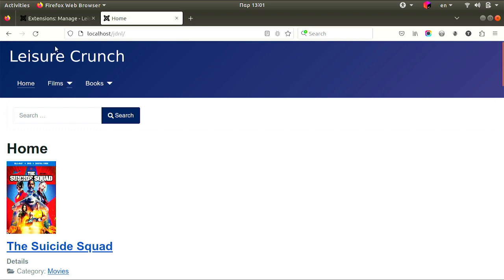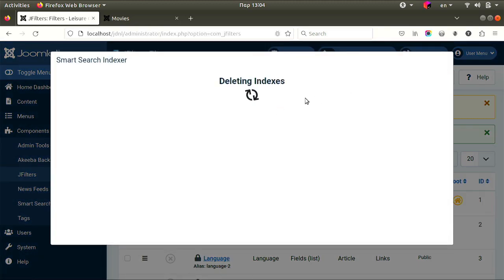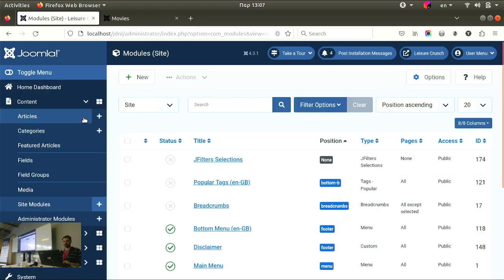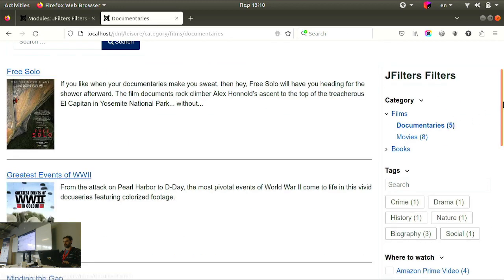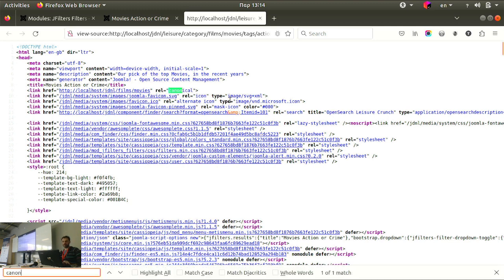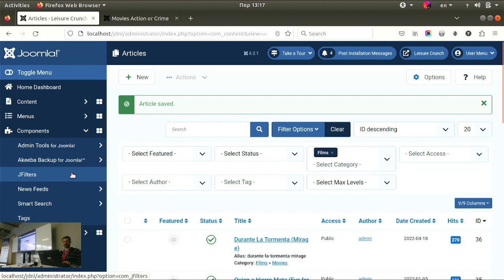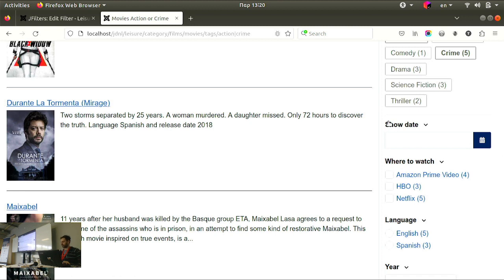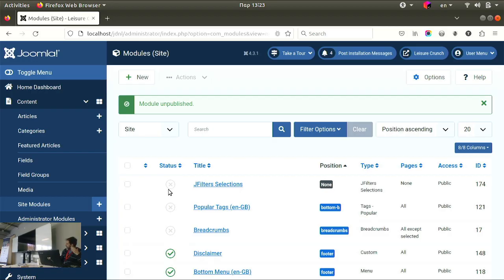Presentatie JoomlaDagen 2023: Filtering the Joomla! content - Sakis Terzis (EN)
How to filter you Joomla content using custom fields, categories and tag with JFilters.

A Joomla website can have a big amount of content which can also be very diverse. It is imperative to allow our users find the content they are looking for, as quickly as possible. For that a filtering system should be used. We are going to demonstrate how to setup an advanced filtering system in Joomla that can filter the content using custom fields, categories and tags. One that is very fast and can be combined with the Smart Search as well.